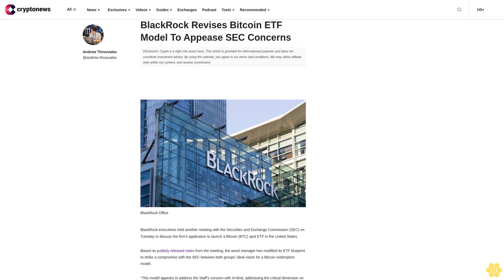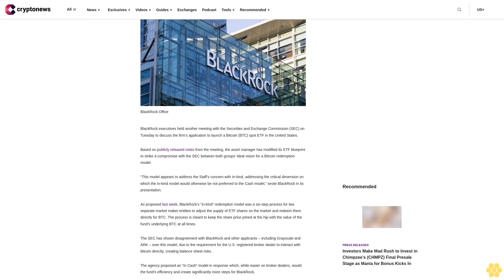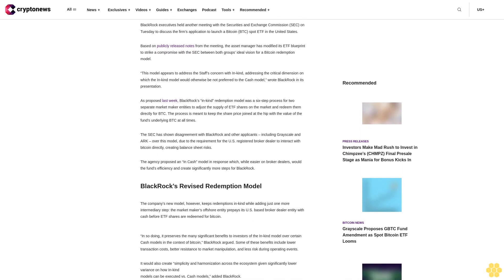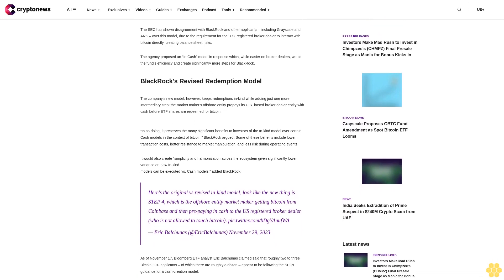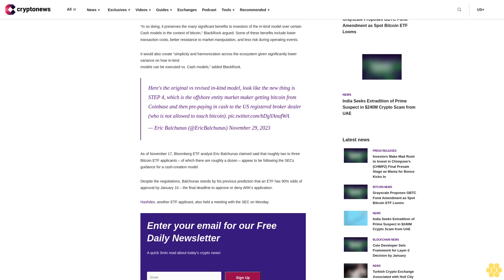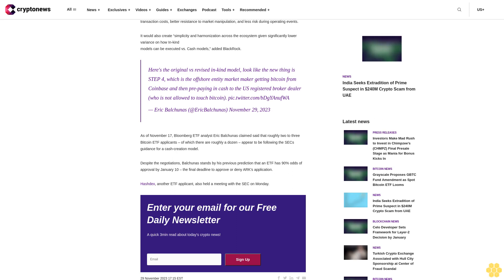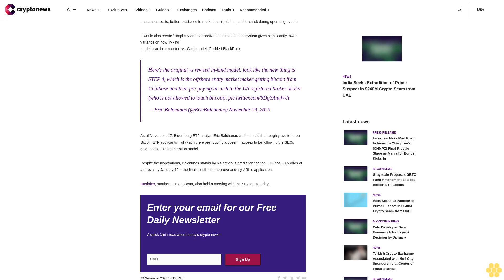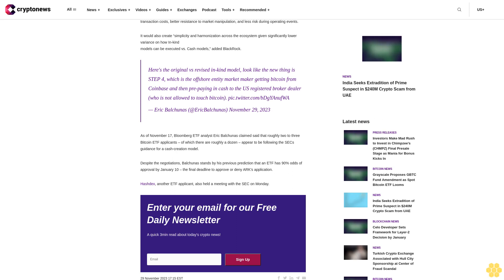BlackRock Revises Bitcoin ETF Model To Appease SEC Concerns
BlackRock executives held another meeting with the Securities and Exchange Commission (SEC) on Tuesday to discuss the firm’s application to launch a Bitcoin (BTC) spot ETF in the United States.

Based on publicly released notes from the meeting, the asset manager has modified its ETF blueprint to strike a compromise with the SEC between both groups’ ideal vision for a Bitcoin redemption model.

“This model appears to address the Staff’s concern with In-kind, addressing the critical dimension on which the In-kind model would otherwise be not preferred to the Cash model,” wrote BlackRock in its presentation.

As proposed last week, BlackRock’s “in-kind” redemption model was a six-step process for two separate market maker entities to adjust the supply of ETF shares on the market and redeem them directly for BTC. The process is meant to keep the share price joined at the hip with the value of the fund’s underlying BTC at all times.

The SEC has shown disagreement with BlackRock and other applicants – including Grayscale and ARK – over this model, due to the requirement for the U.S. registered broker dealer to interact with bitcoin directly, creating balance sheet risks.

The agency proposed an “In Cash” model in response which, while easier on broker dealers, would the fund’s efficiency and create significantly more steps for BlackRock.

BlackRock’s Revised Redemption Model.

The company’s new model, however, keeps redemptions in-kind while adding just one more intermediary step: the market maker’s offshore entity prepays its U.S. based broker dealer entity with cash before ETF shares are redeemed for bitcoin.

“In so doing, it preserves the many significant benefits to investors of the In-kind model over certain Cash models in the context of bitcoin,” BlackRock argued. Some of these benefits include lower transaction costs, better resistance to market manipulation, and less risk during operating events.

It would also create “simplicity and harmonization across the ecosystem given significantly lower variance on how In-kind
models can be executed vs. Cash models,” added BlackRock.

Here's the original vs revised in-kind model, look like the new thing is STEP 4, which is the offshore entity market maker getting bitcoin from Coinbase and then pre-paying in cash to the US registered broker dealer (who is not allowed to touch bitcoin).
— Eric Balchunas (@EricBalchunas) November 29, 2023

As of November 17, Bloomberg ETF analyst Eric Balchunas claimed said that roughly two to three Bitcoin ETF applicants – of which there are roughly a dozen – appear to be following the SECs guidance for a cash-creation model.

Despite the negotiations, Balchunas stands by his previous prediction that an ETF has 90% odds of approval by January 10 – the final deadline to approve or deny ARK’s application.

Hashdex, another ETF applicant, also held a meeting with the SEC on Monday.